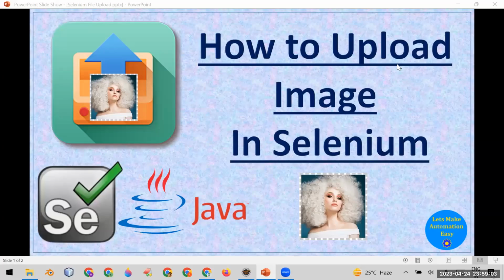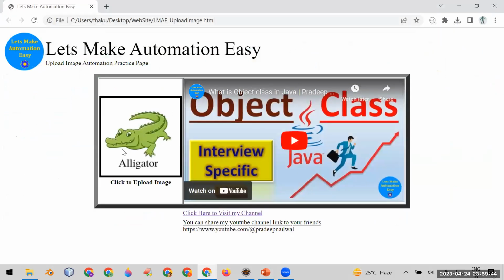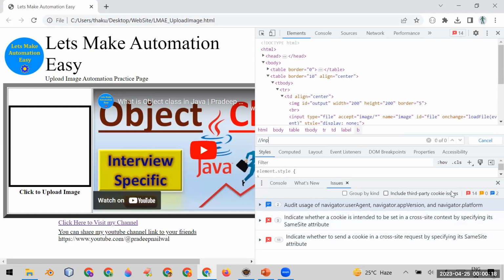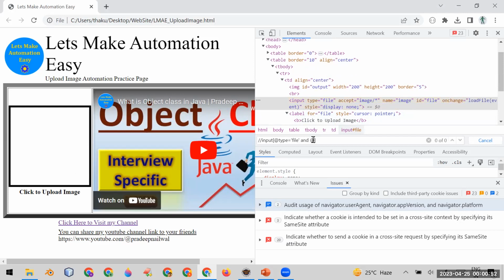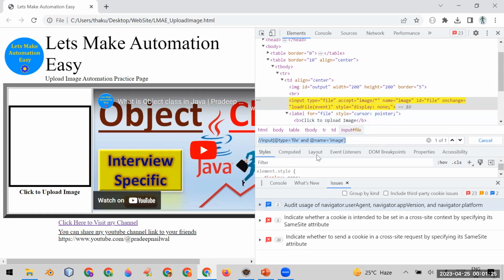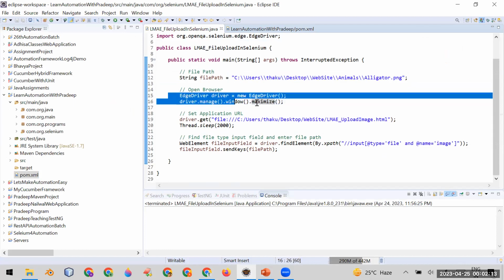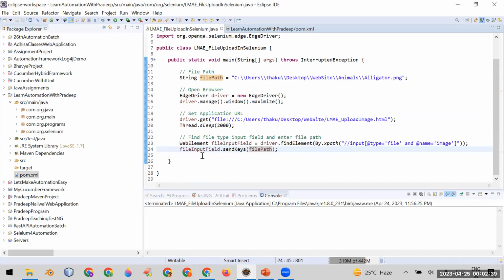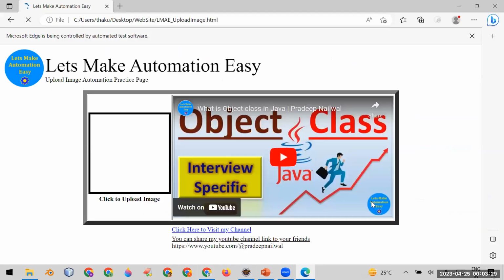How to Automate Image Upload in Selenium Automation | Pradeep Nailwal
How to upload image using SendKeys method.